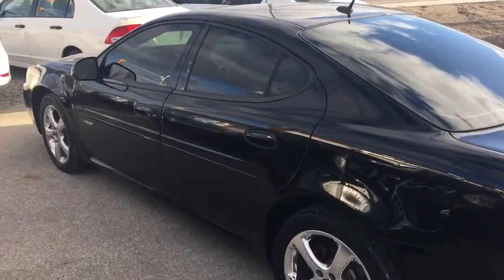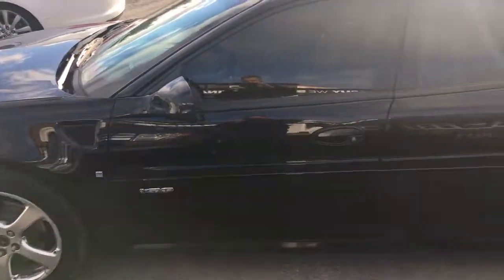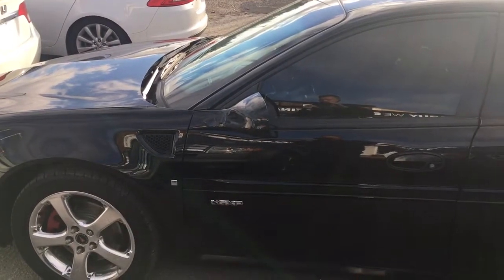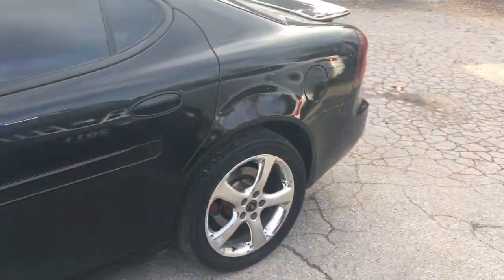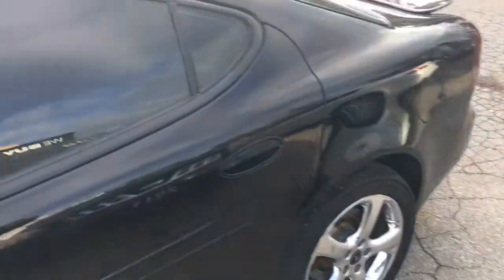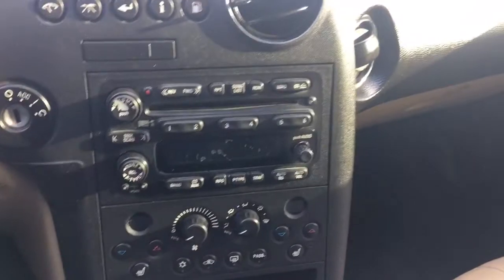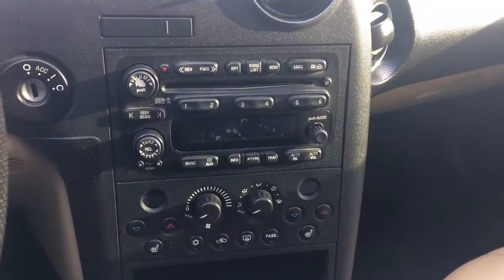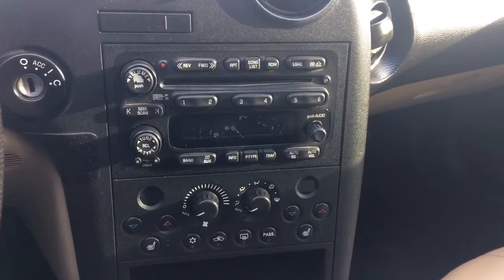2006 Pontiac GXP Black